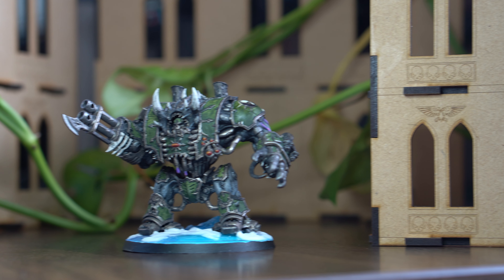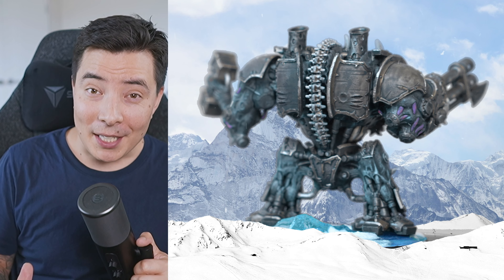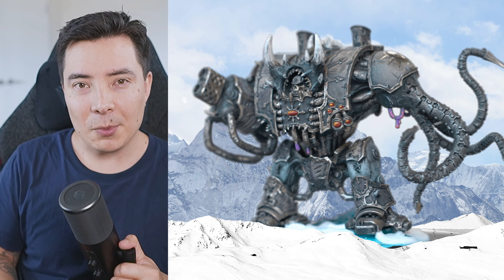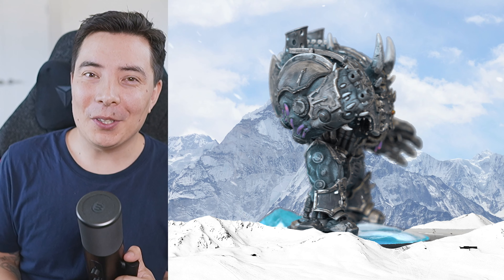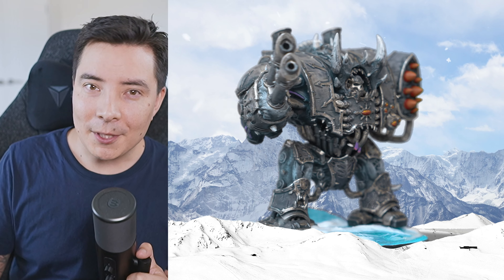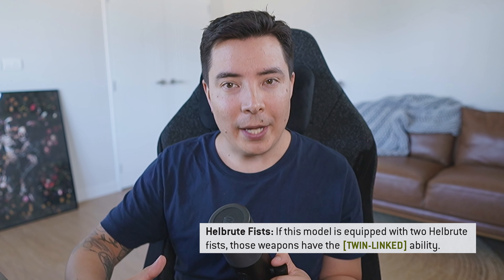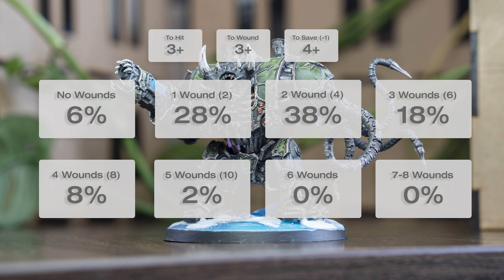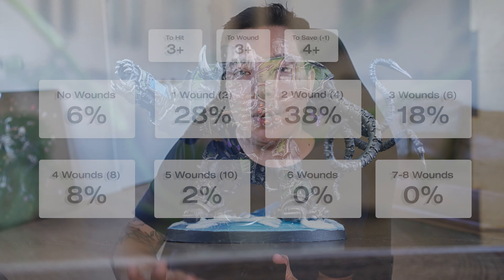Is The Death Guard Helbrute Any Good? - Overview, Weapon Loadouts & Abilities Warhammer 40k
There are definitely some mixed opinions out there when it comes to the Death Guard Helbrute. I absolutely love the amount of customisation you get with weapon load-outs and am starting to understand his role on the table a lot more now in 10th Edition 40k.

If you are curious to see how this was painted, I actually live-streamed the whole process so feel free to check that out if you are interested! Here's a link too on how to fully magnetise this model

Otherwise, sit back, relax, and enjoy the show!

00:00 Intro
00:38 The Death Guard Helbrute - Showcase, Pros, Cons
03:14 Key Abilities
06:06 Ranged Weapons Breakdown
09:17 Melee Weapons Breakdown
13:38 How to Use the Helbrute
15:39 My Favourite Load-out